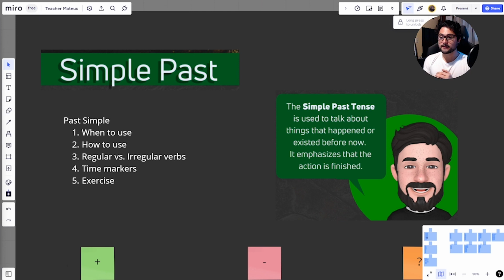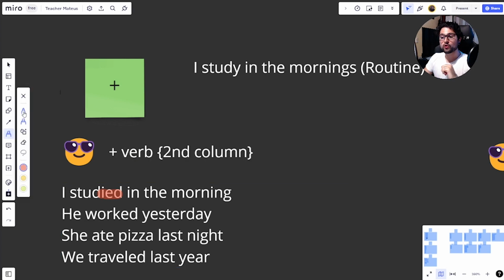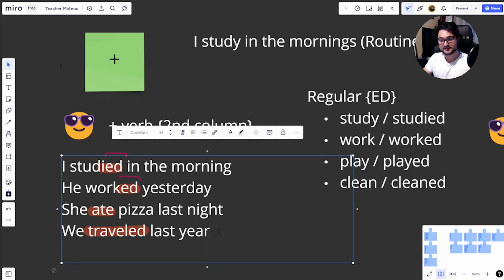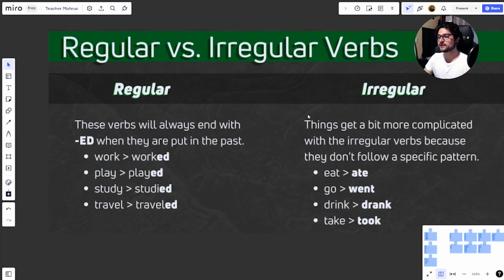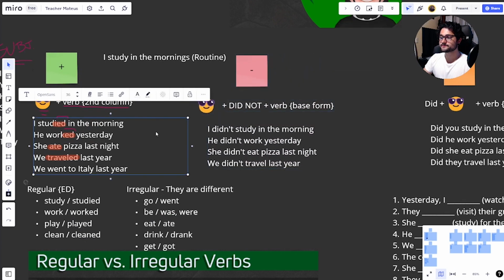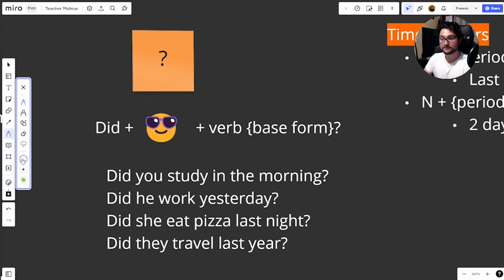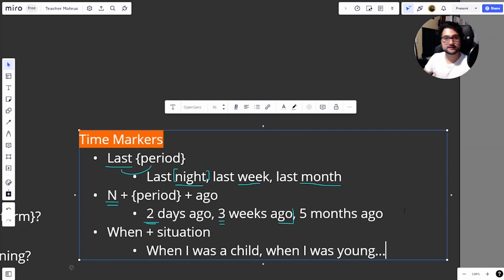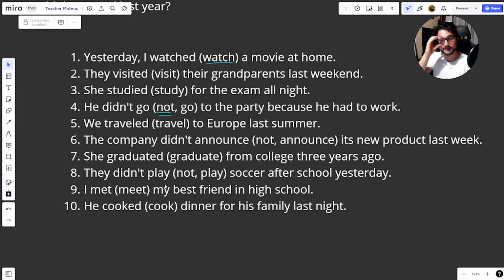The Simple Past Made Simple: A Step-by-Step Tutorial | 🧠 The Grammar Guru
In this video, you'll learn everything you need to know about the Simple Past Tense in English, including when and how to use it, regular vs. irregular verbs, time markers, and an exercise to practice what you've learned. You'll gain a deep understanding of the Simple Past Tense and be able to use it confidently in your writing and speaking.